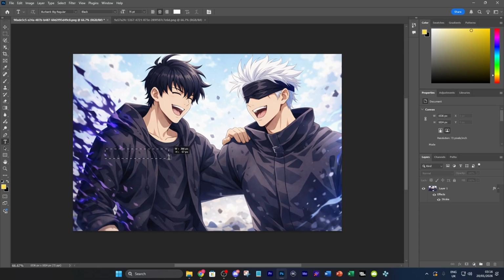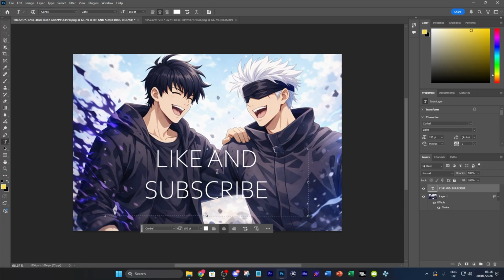How To Photoshop Text On An Image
How To Photoshop Text On An Image, Photoshop Text On An Image